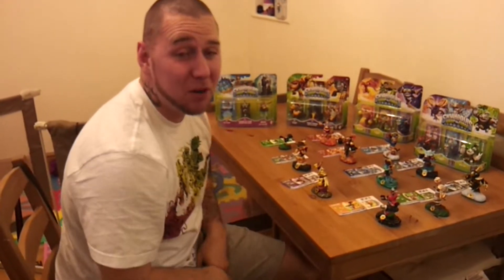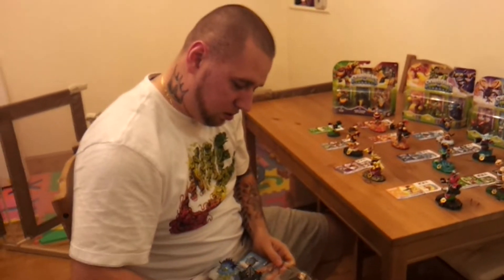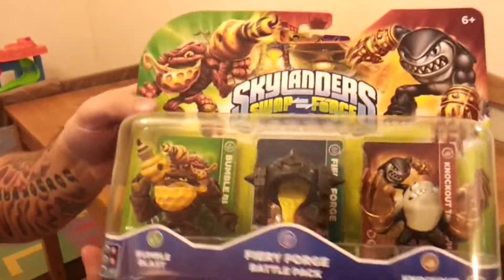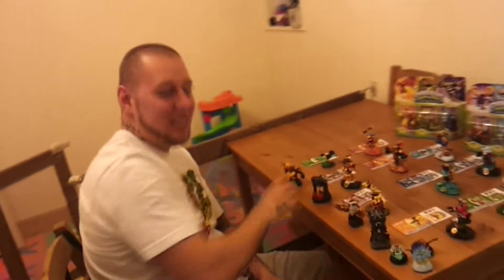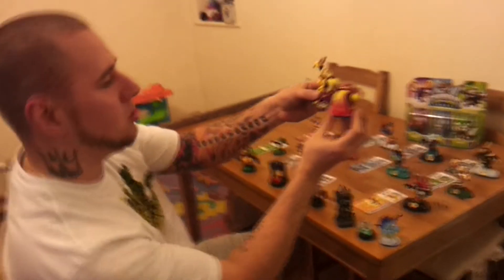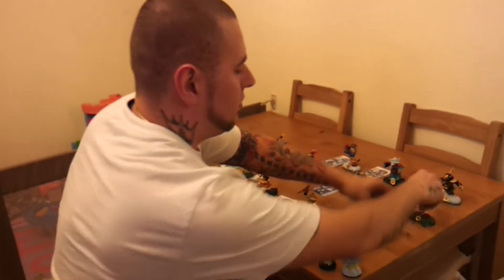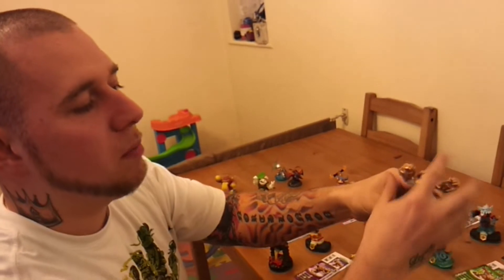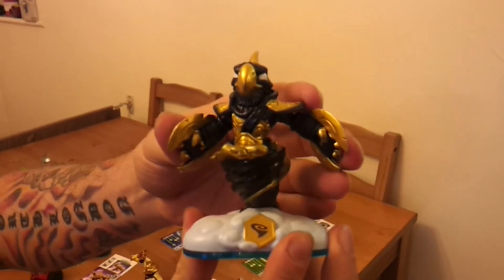SKYLANDERS swap force : unboxing 22 swap force character toys